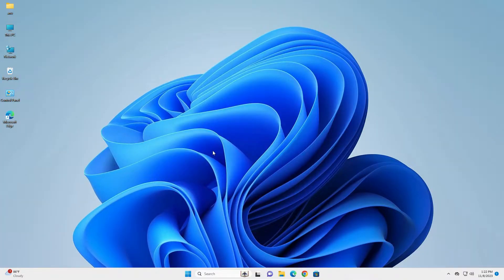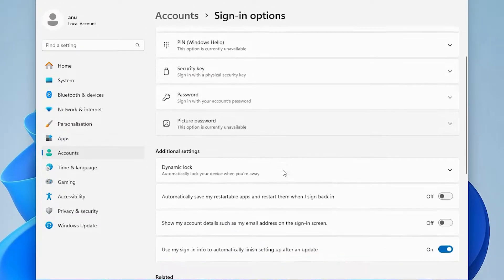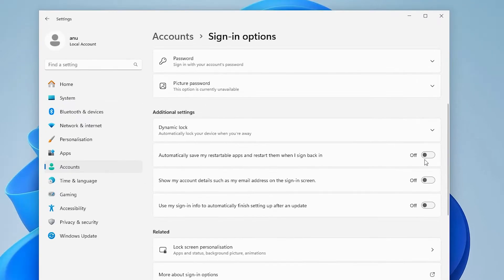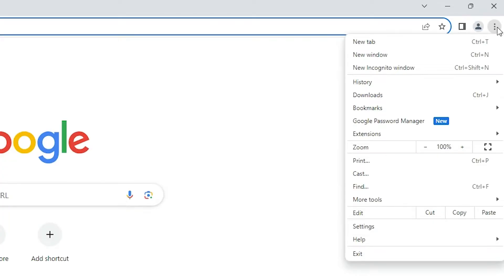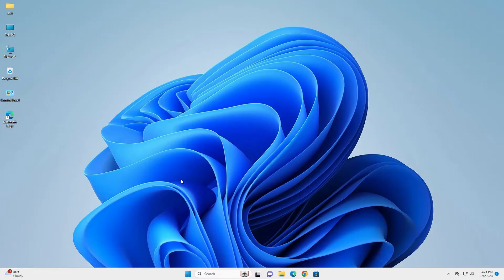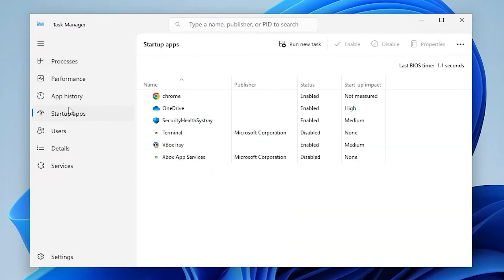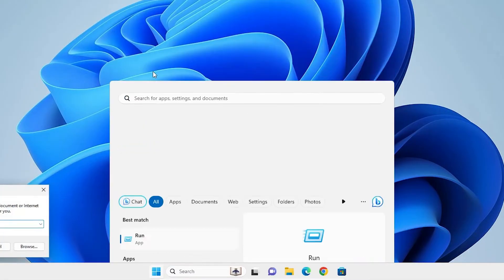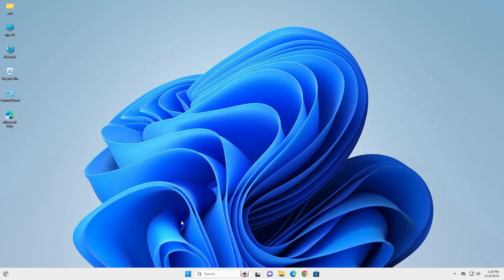How to Fix Google Chrome Automatically Opens When Windows 11 Start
🌐 Fixing Chrome Auto Startup on Windows 11 - Step-by-Step Guide 🌐

📹 Video Overview:
If you're frustrated with Chrome launching automatically every time your Windows 11 starts, this tutorial is for you! Follow along as we guide you through the steps to resolve the issue and regain control over your startup experience.

🔍 Step-by-Step Guide:

1. Check Startup Programs:

Right-click on the Taskbar and select "Task Manager."
Navigate to the "Startup" tab.
Look for Google Chrome in the list. If found, right-click and select "Disable."

2. Disable Chrome's Built-in Option:

Go to Settings by clicking on the three dots in the top-right corner.
Scroll down and click on "On startup."
Toggle off the switch next to "Continue where you left off" or choose another startup option.

3. Check Windows Startup Folder:

Type "shell:startup" and press Enter.
If Chrome shortcuts are present, delete them.

4. Registry Editor (Advanced Users):

Type "regedit" and press Enter.
Navigate to HKEY_CURRENT_USER\Software\Microsoft\Windows\CurrentVersion\Run.
If Chrome is listed, right-click and delete.

🤔 Important Note:

Modifying the Windows Registry can have unintended consequences. Proceed with caution and follow the steps carefully.

Regain control of your startup with these easy fixes! 🚀